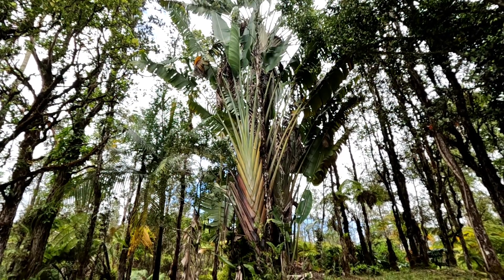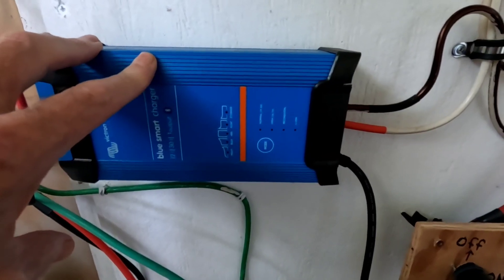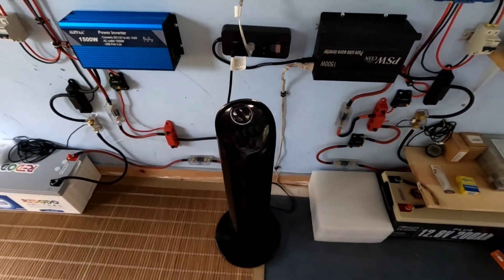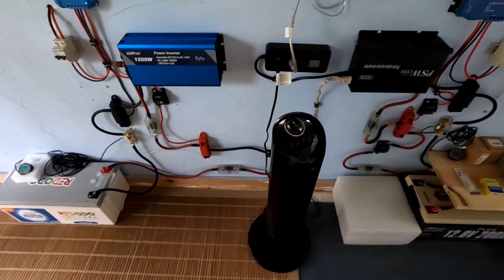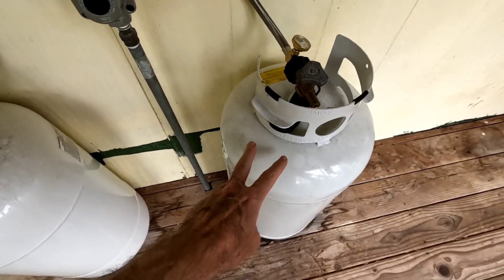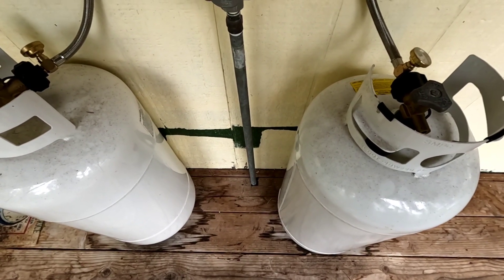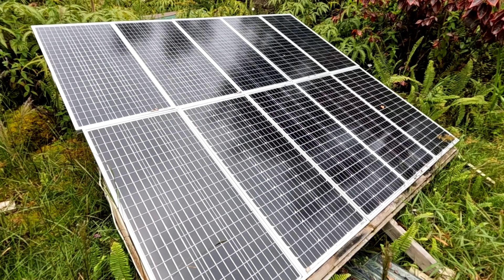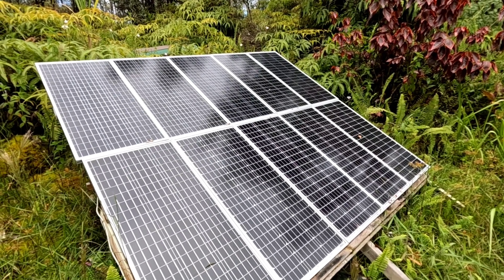100% sunshine for electrical needs. Beware propane... you're next to go bye bye.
Just say no to gas.

All systems in today's content
Main house system:
50 amp breakers
Bus bars
Filmed with Gopro hero 10

Auxiliary charging stations
All components of both systems featured:
Victron energy smart charge controller MPPT 75/15
Newpowa 12v 100watt monocrystalline solar panels
ALFFAA 1500 watt pure sine wave inverter
Battery monitor
2 awg battery cables
Filmed with gopro hero 10 black

Victron energy MPPT 100/30 smart charge controller
Qwork battery monitor/shunt
Bus bars
Battery cables